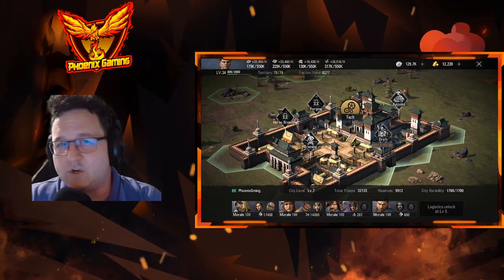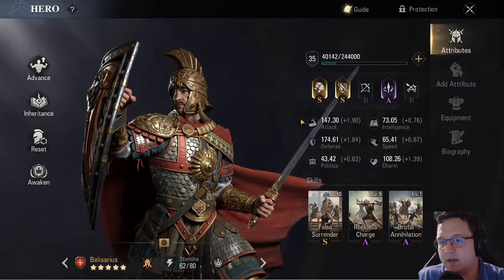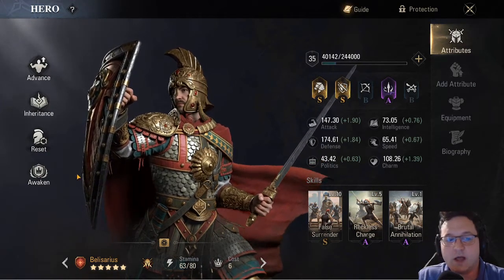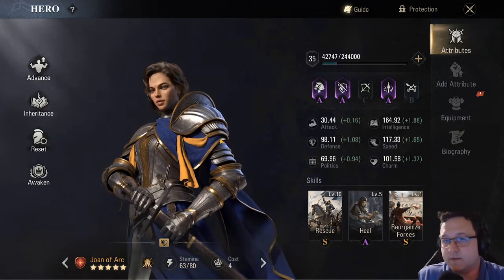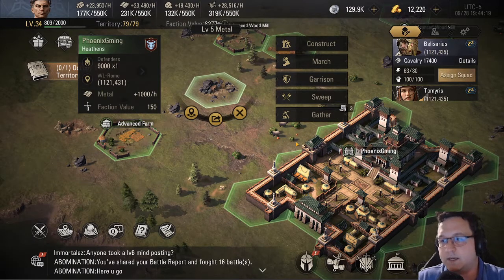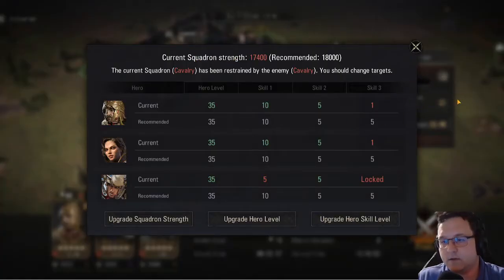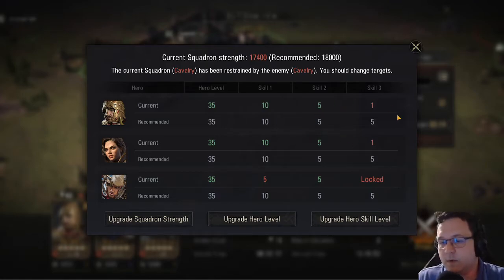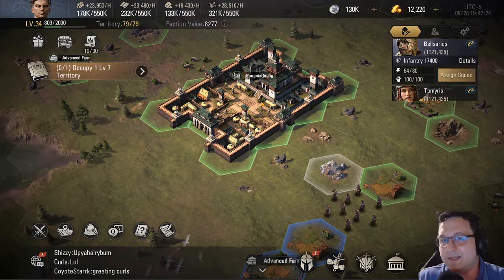Important Early Season Tips | Epic Age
I have been playing the Epic Age open beta for a little more than a week now and I feel like I have learned a lot. In this video I share three quick tips that will help you get the most value out of each of your season starts in Epic Age!

If you enjoy my content, please consider liking this video and subscribing to my channel, it really helps the channel continue to grow and I greatly appreciate all of the support!